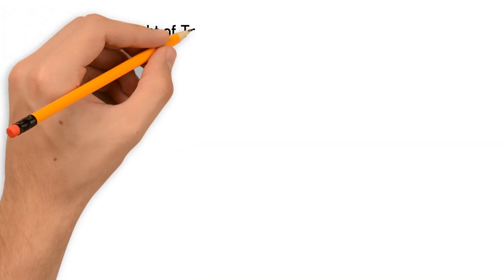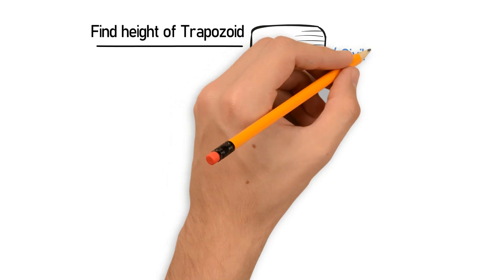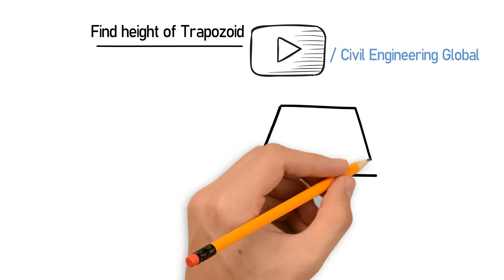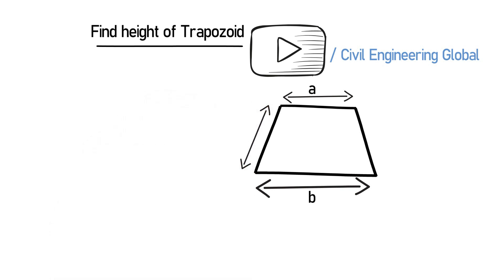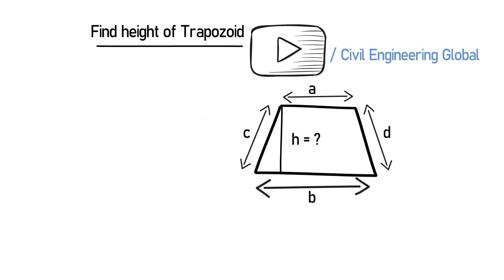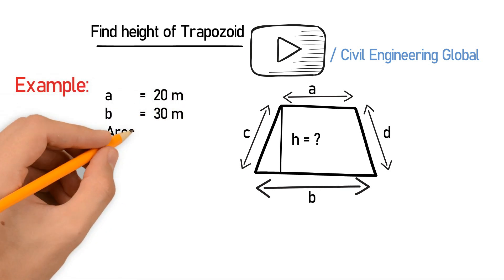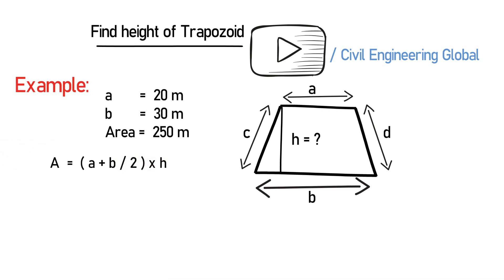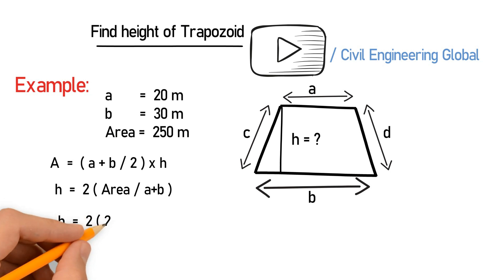How To Calculate Height of Trapezoid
In this video we will calculate the height of trapezoid.  we draw a trapezoid and the find the height using a formula.

Trapezoid